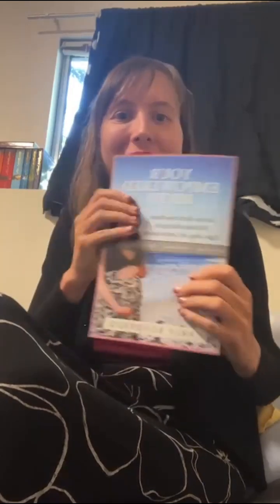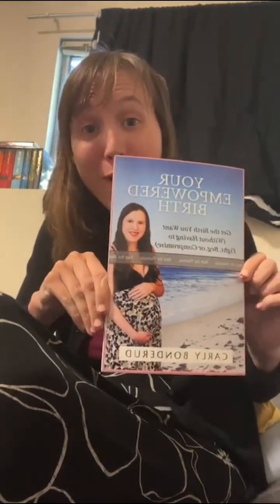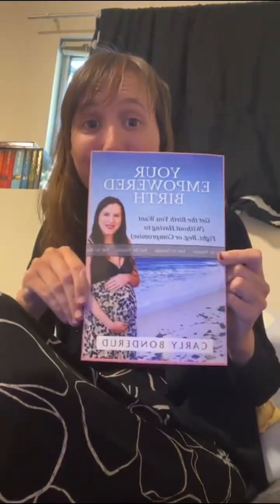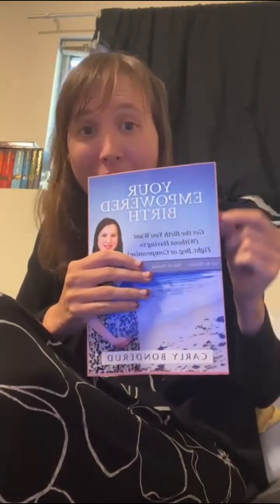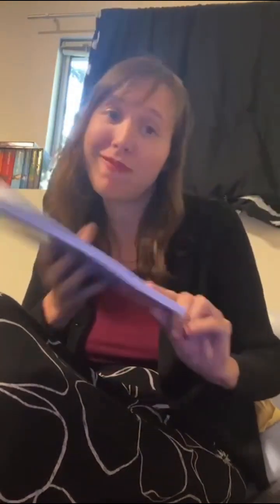Your Empowered Birth-- Kate's Story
Why do so many first time moms get robbed of their True Natural Birth experience even when they think they're doing everything "right"?

In this excerpt from "Your Empowered Birth" I tell you Kate's story and how she wound up having an unplanned and completely unnecessary c-section.

Watch the whole video and take careful note of where Kate fell into the Natural Birth Traps and what might help YOU avoid the same fate.

P.S.

Some of the references and offers could become a little out-dated as time passes. We are constantly creating and improving on our products and services.

We strive to bring you the best in True Natural Birth education while also helping you get past your fear and gain the confidence to effectively advocate for yourself within the medical system.

Our specialty is in supporting mothers over the age of 35 who have been labeled "high risk" based on arbitrary factors such as age, size, and previous birth experiences including a history of induction or cesarean. Every masterclass is designed to show you the traps you might be falling into (thanks to our fear-based birth culture and liability-based medical system) that lead to unnecessary intervention and medical pressure to abandon your True Natural Birth plans in favor of the medical model.

We believe that every birth can and should be a beautiful and empowering experience, so if you are currently looking for resources to help you, be sure to grab our Empowered Birth Toolkit